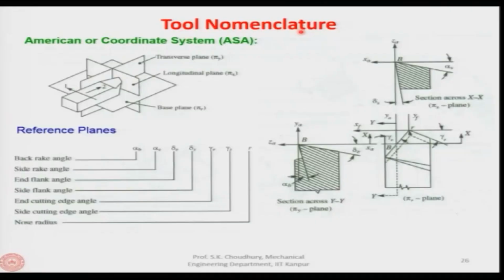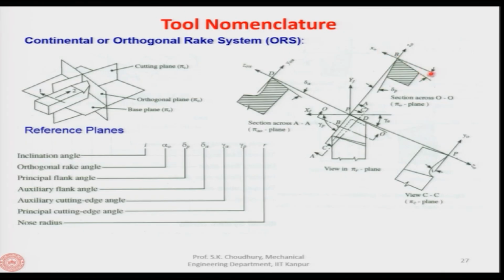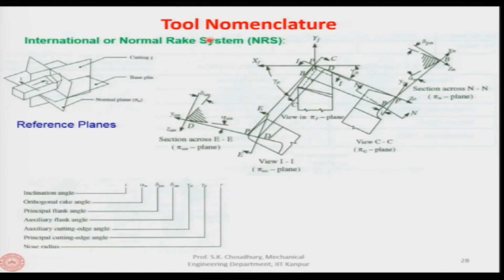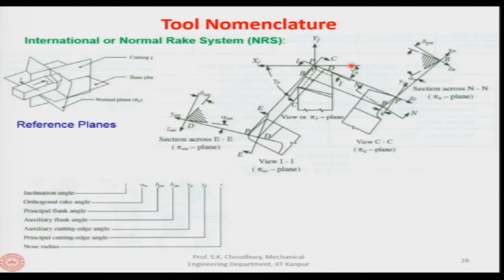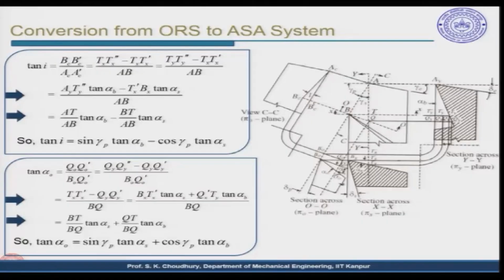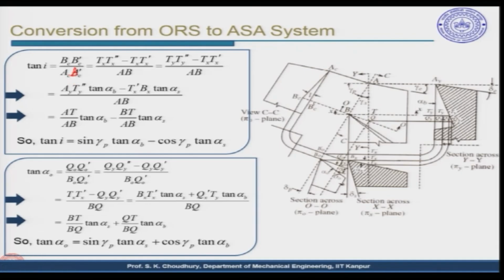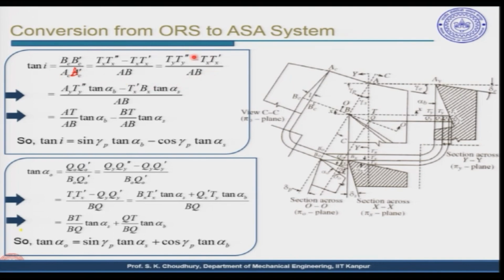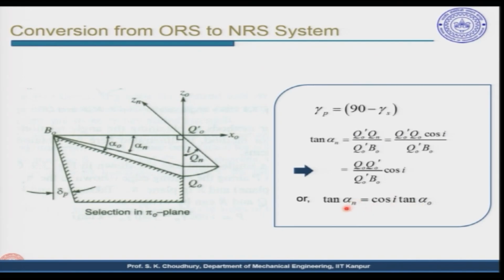Lec05: Tool Nomenclature in Normal Rake System and conversion of angles